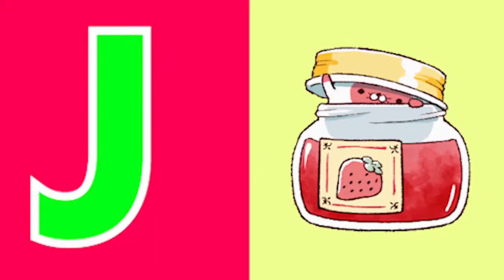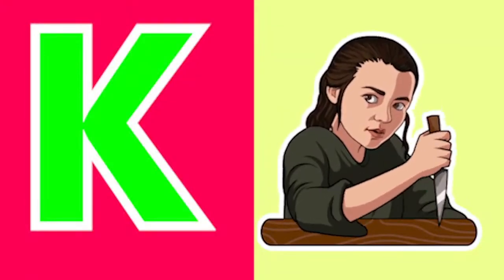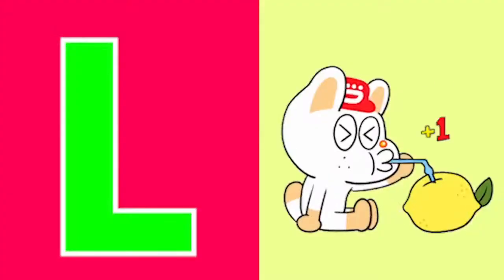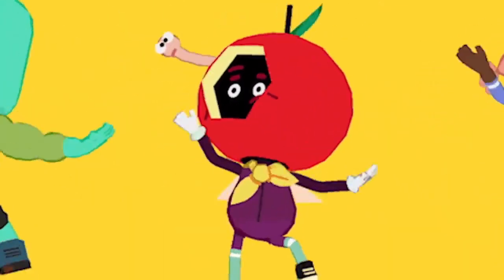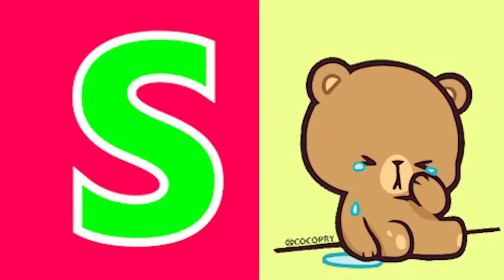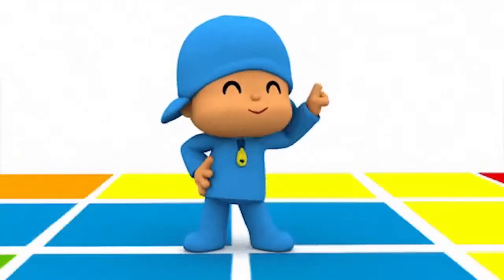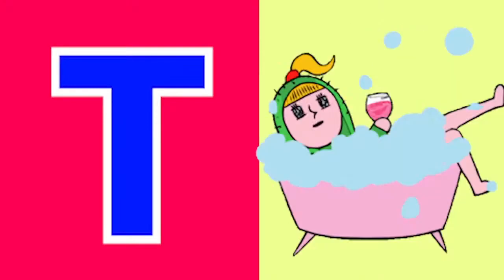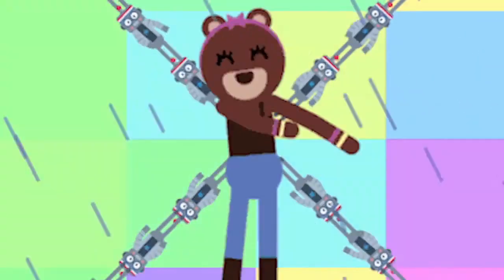ABCD Phonics song kids song Nursery Rhymes abcd song abcd alphabet A to Z phonic sound Chichoo tv